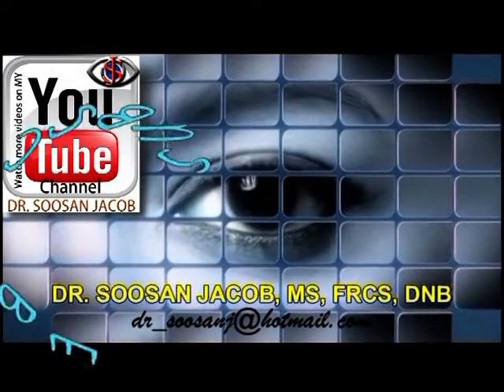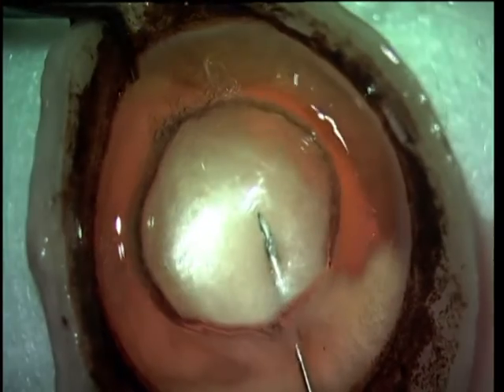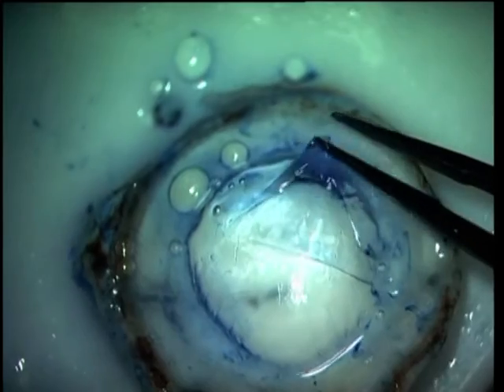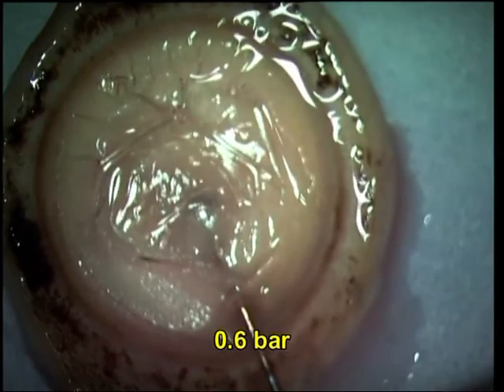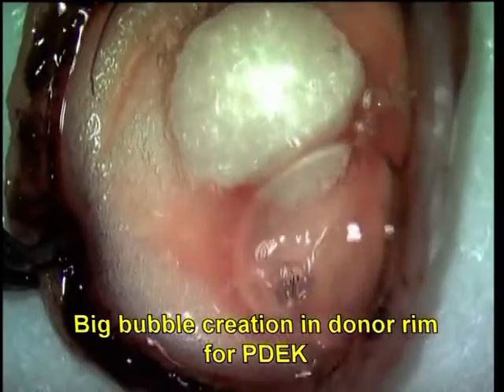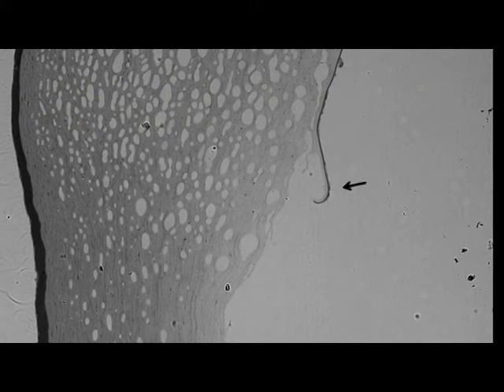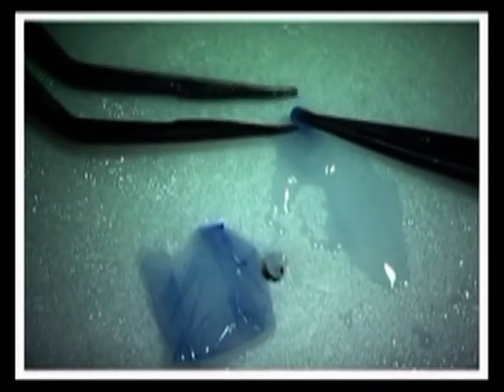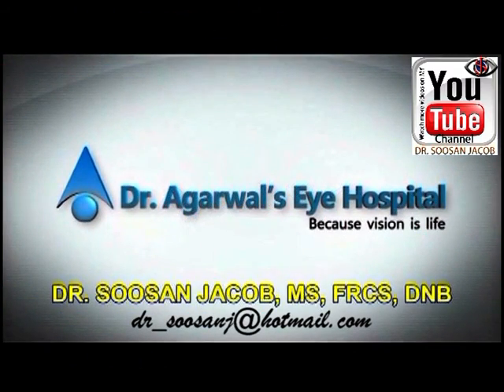Understanding the PDEK bubble Soosan Jacob with audio 3 3 min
In this video, I describe the PDEK bubble (Type 1 Big Bubble) and its characteristics as well as how to differentiate it from the DMEK bubble (Type 2 Big Bubble) and the mixed (Type 3 Big Bubble).